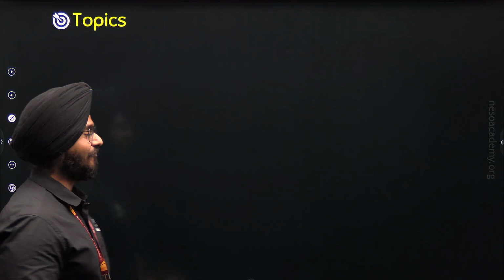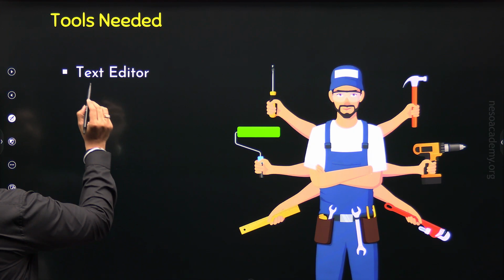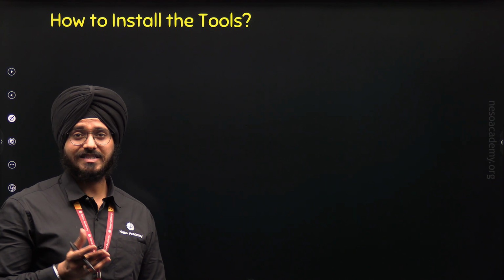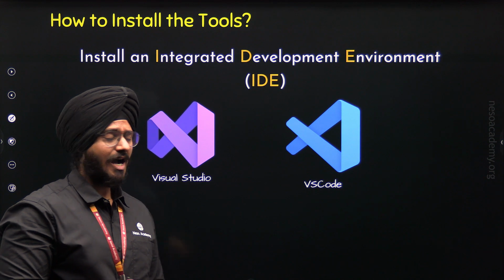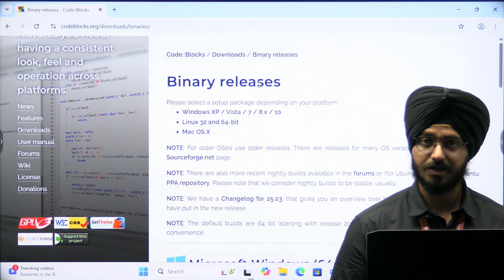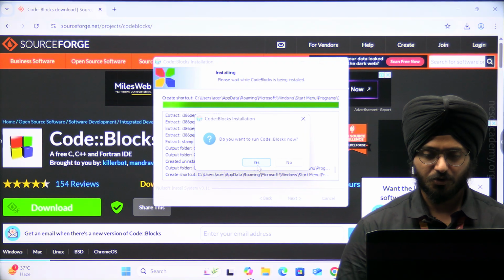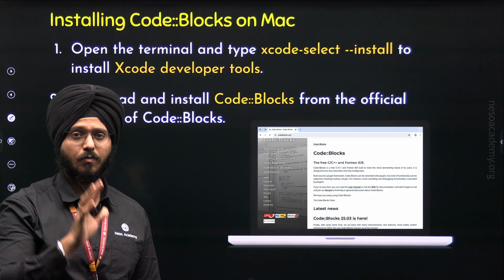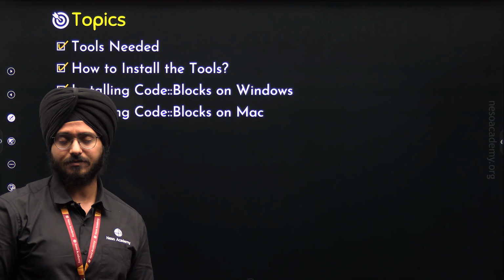Installing C++ IDE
C++ Programming: Installing C++ Integrated Development Environment
Topics discussed:
1. Tools Needed to Run a C++ Program
2. IDEs for C++
3. Installing Code::Blocks for Windows
4. Installing Code::Blocks for Mac.